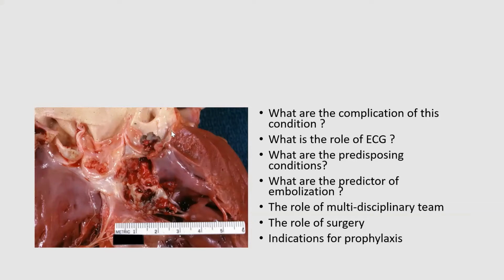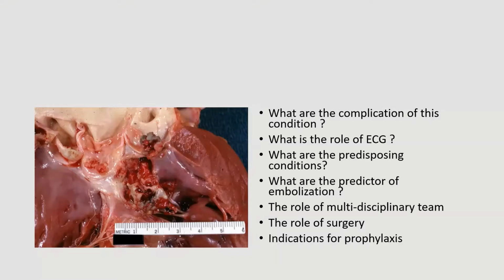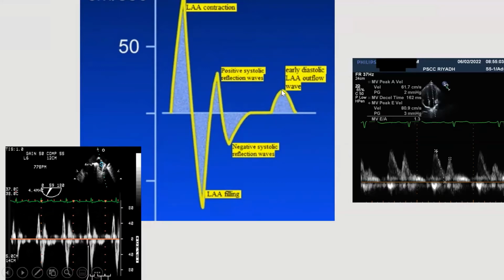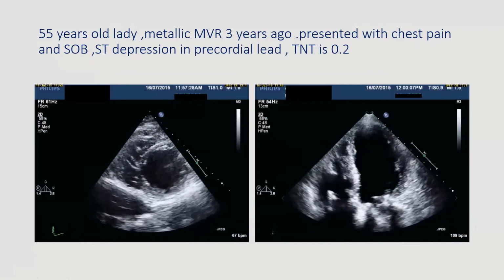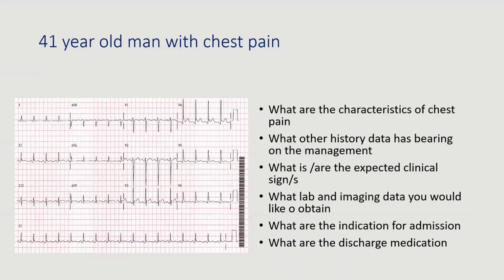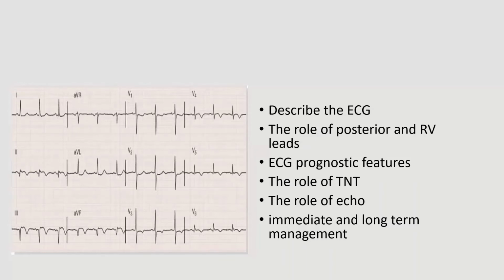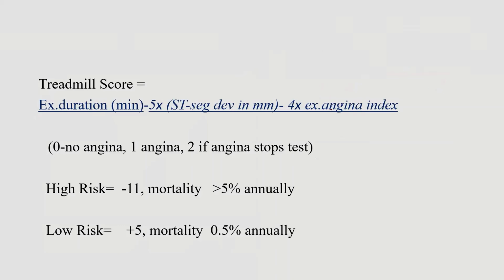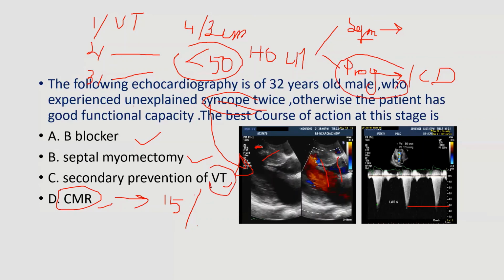Show & tell, Dr. Hatim Kheirallah, 28/3/2022